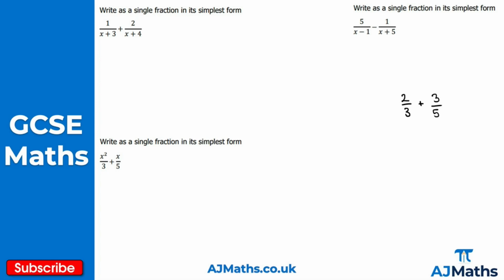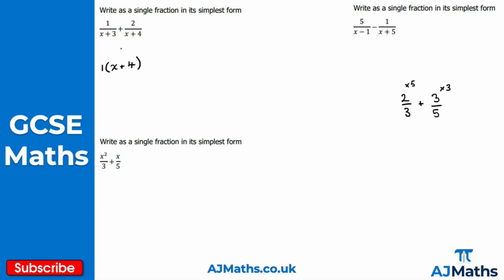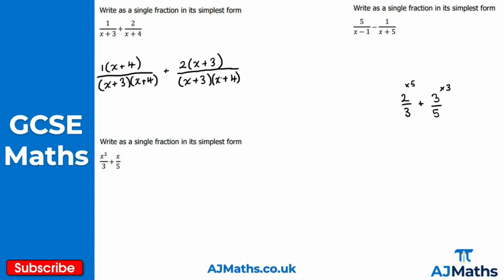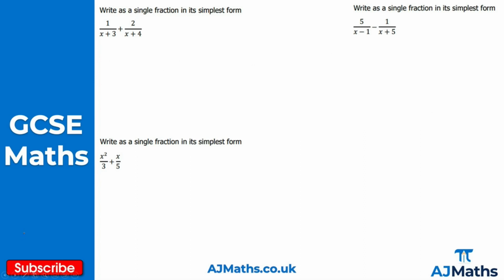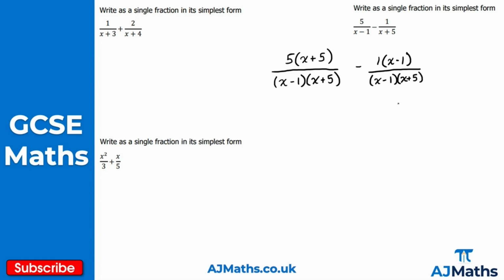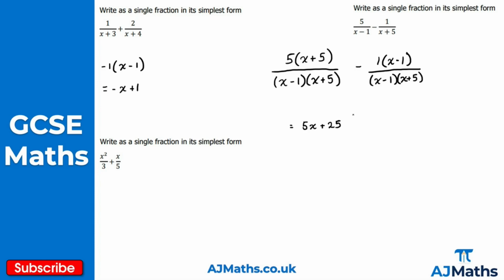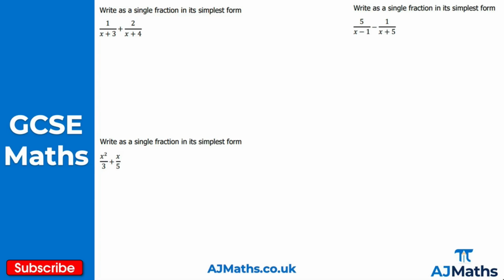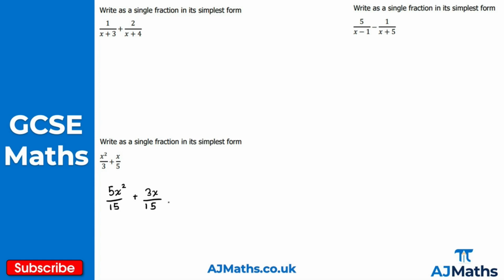Adding and Subtracting Algebraic Fractions | GCSE Maths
In this video we're going to take a look at finding the inverse of a function.

In the next video we're going to take a look at exam revision for functions.